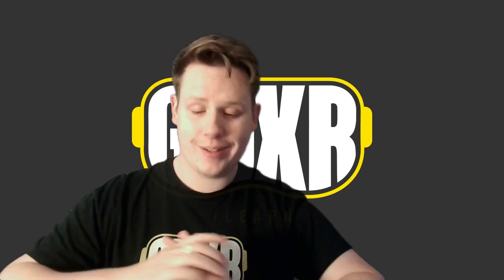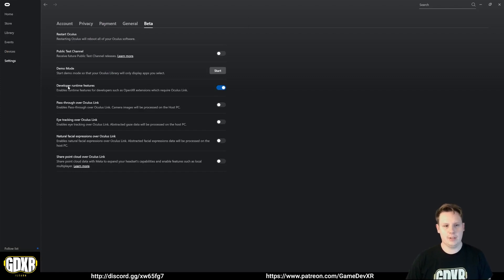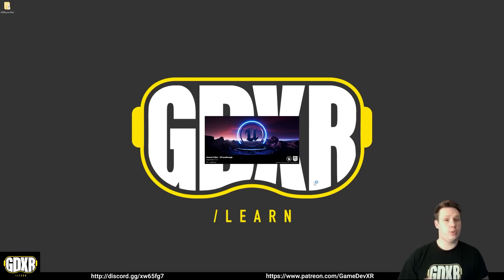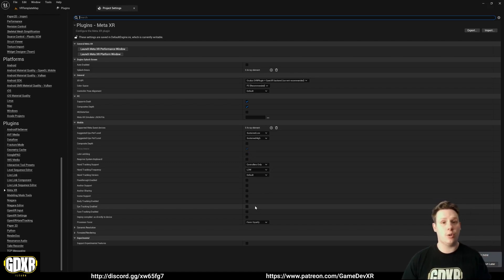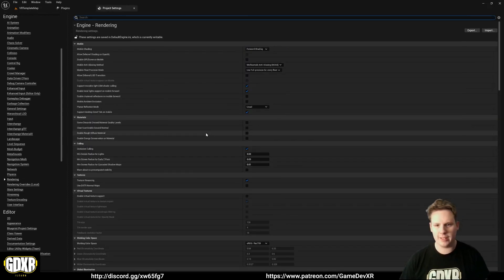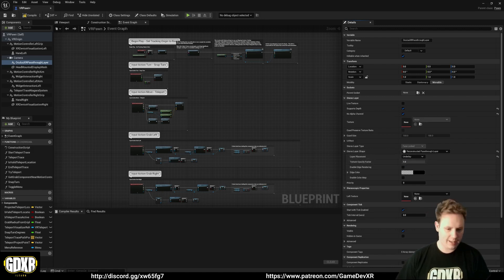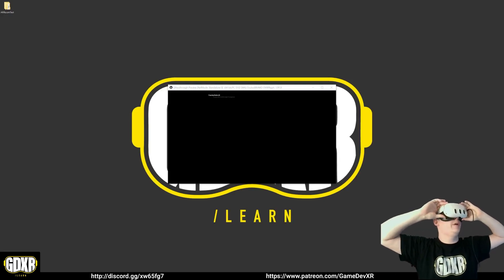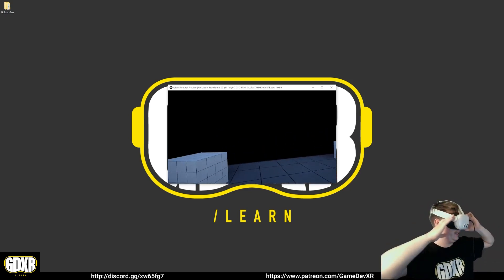Setting Up Meta XR Passthrough For AR in Unreal Engine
► Description
How to setup AR passthrough for your Quest project using Unreal Engine 5.3

PC SPECS:
► RTX 2070 Super
► I9-9900K
► 32GB Ram
► 2TB SSD

Equipment
► Keyboard: HyperX Alloy Origins
► Mouse: Anker® Ergonomic Optical USB Wired Vertical Mouse
► Mic: Trust GXT 232
► WebCam: Jelly Comb
► Screen: AOC I2367fh 23-inch LED x 2
► Headset 1: Oculus Quest 128GB
► Headset 2: Oculus Rift + Motion Controllers
► Headset 2: Oculus Quest 2
► Graphics Tablet: Wacom Cintiq 13hd